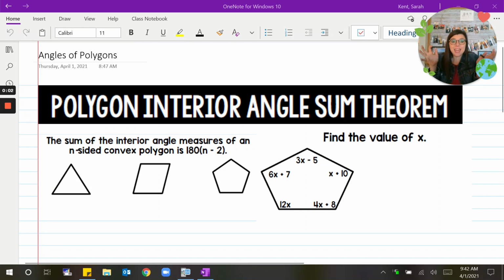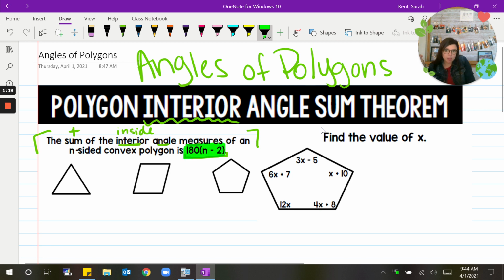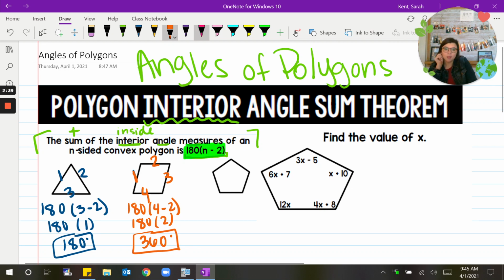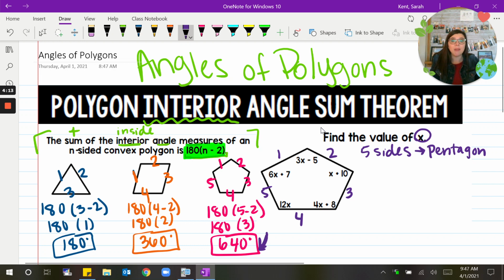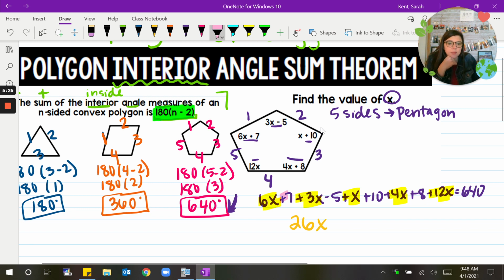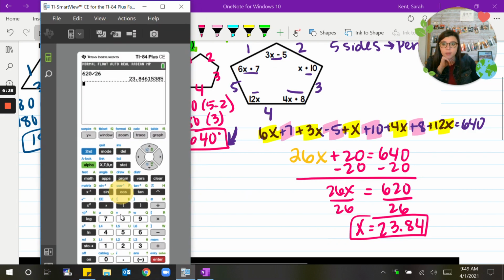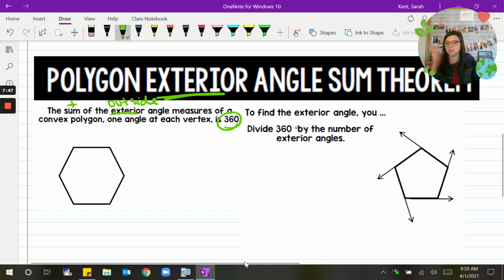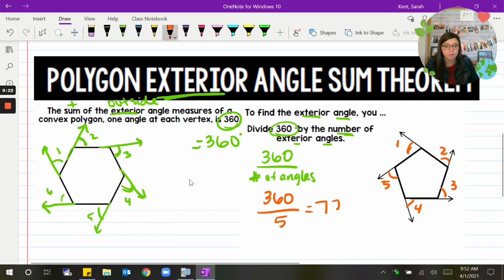7.2 Notes - Angles of Polygons